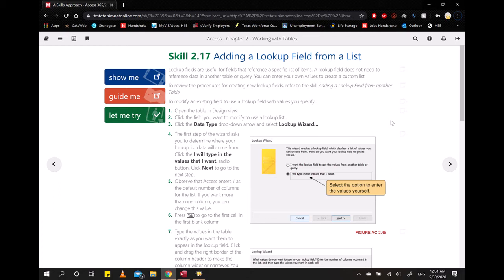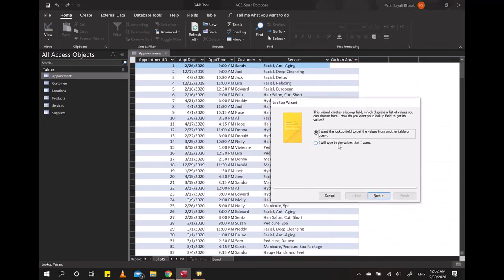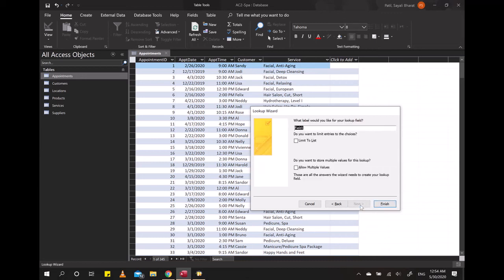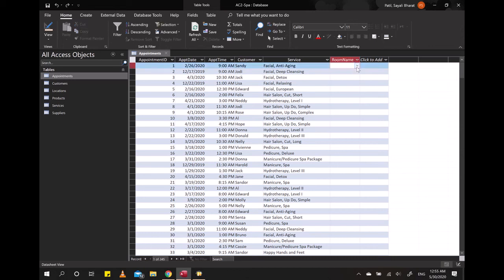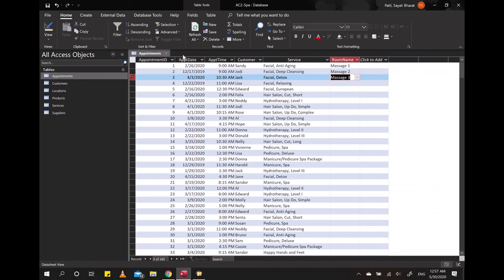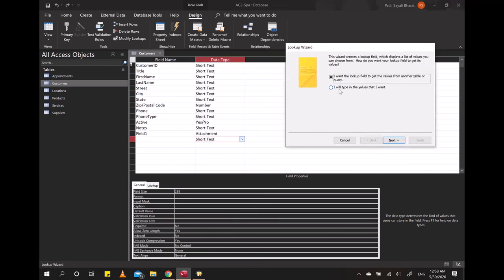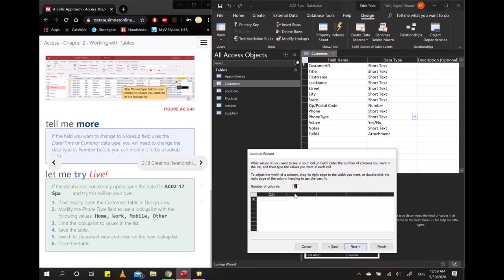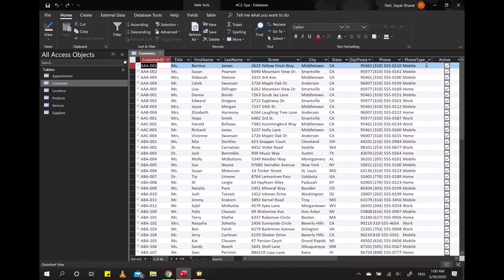Lookup Field from a List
Microsoft Access: how to create a lookup field from a list